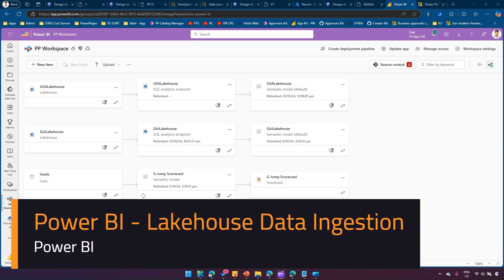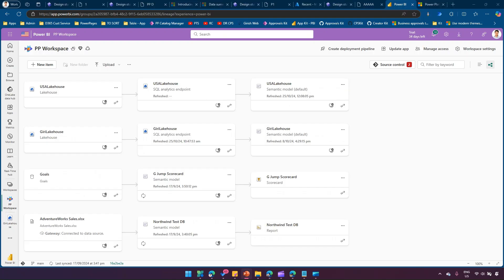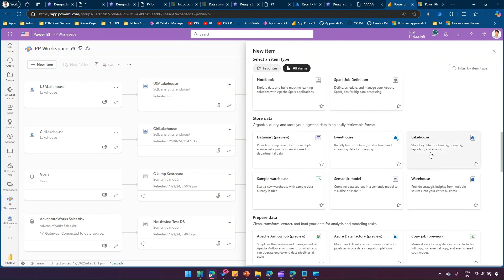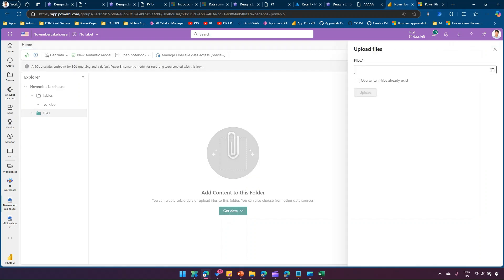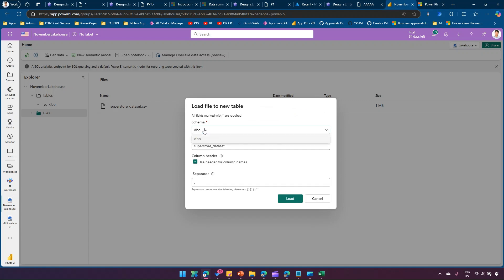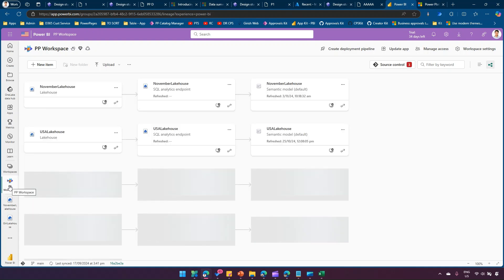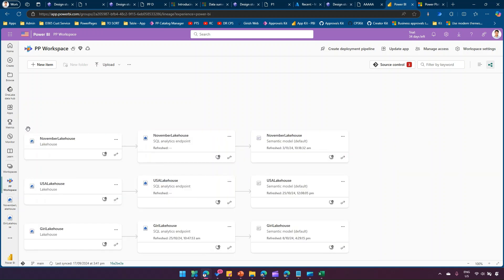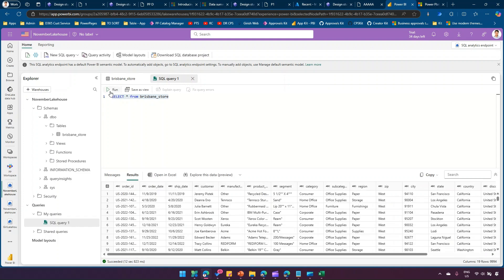Power BI - Lakehouse Data Ingestion | Add data in Lakehouse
This video demonstrates simple steps to create a table in Microsoft Fabric - Lakehouse using Power BI service.

Girish Uppal explains the steps to provision a Lakehouse and then generate a table using CSV file uploaded in Lakehouse (Microsoft Fabric)